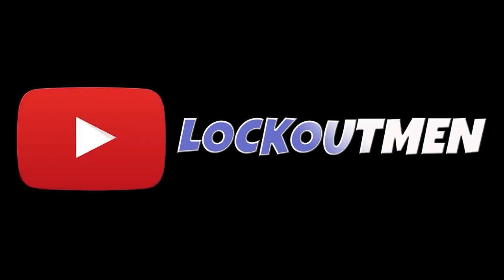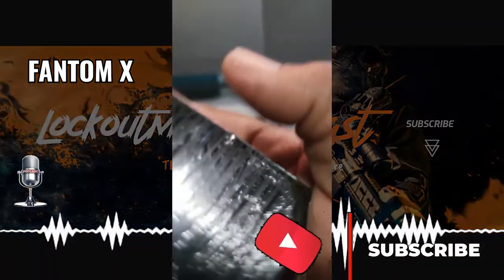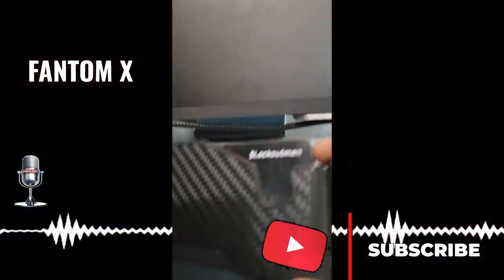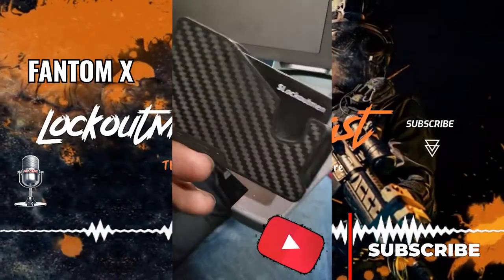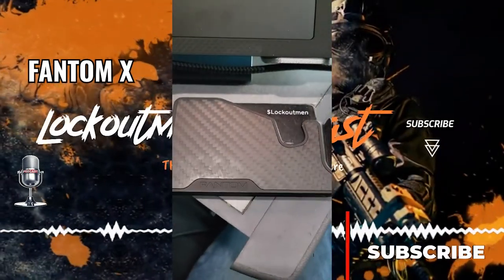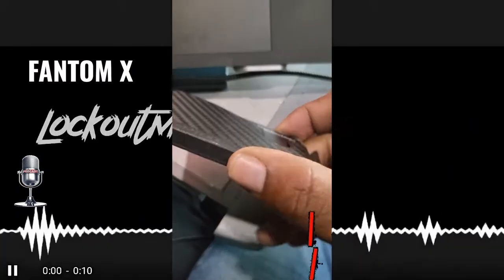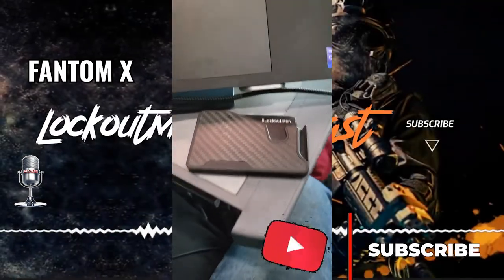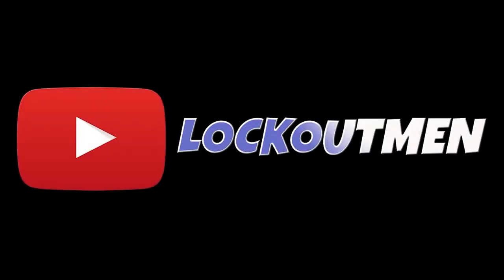The Fantom Wallet The Next Generation Card Fanning Wallet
On Todays episode of The Lockoutmen Podcast Show, Lockoutmen Review The next generation card fanning wallet. The Fantom Wallet Find the right configuration that suits your needs. With the upcoming modular attachments, the Fantom X Wallet can hold cards, cash, keys, coins, and more.
• Instant Access
• Slim and Lightweight
• Peace of Mind
• Multiple finish options

The Best Conversation Starts Here!
Join the conversation!!!

Channel Support:
Thanks To Artur Express Trucking For Sponsoring This Channel for more info and to appy here:

Federal law permits recording telephone calls and in-person conversations with the consent of at least one of the parties.
See 18 U.S.C. 2511(2)(d).
This is called a “one-party consent” law.
Under a one-party consent law, you can record a phone call or conversation so long as YOU are a party to the conversation.